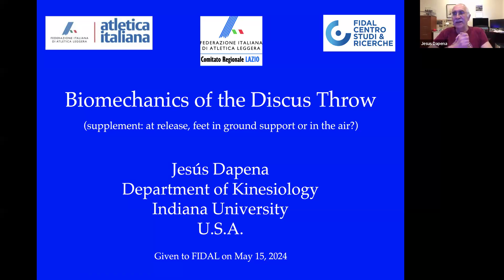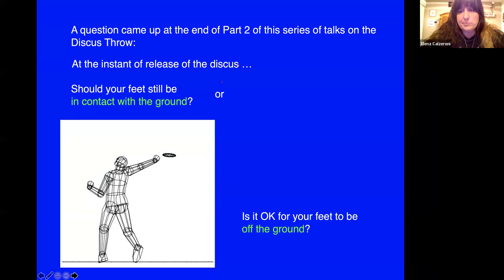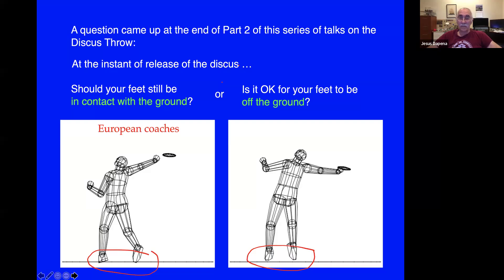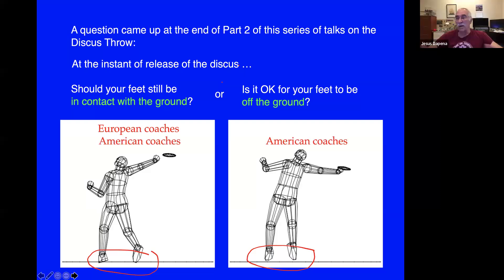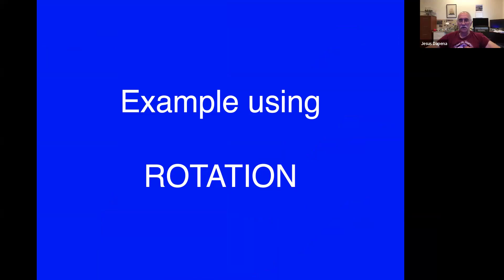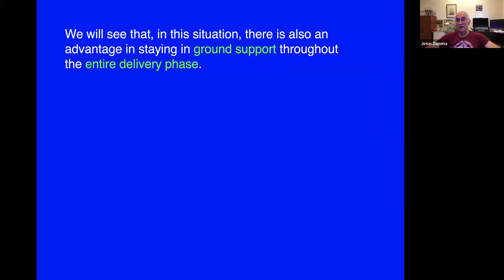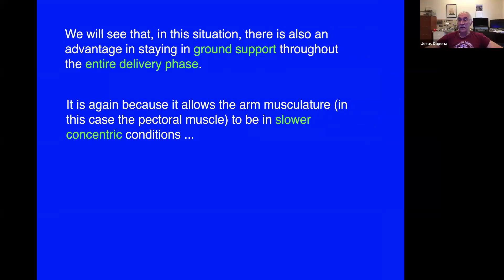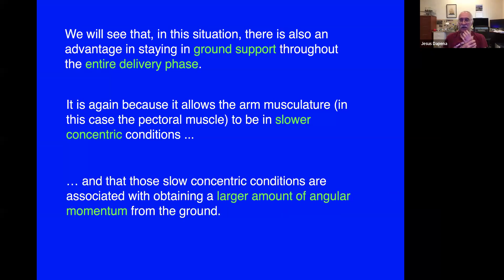Biomechanics of the Discus Throw, Part 3.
This is the 3rd of three lectures on the biomechanics of the discus throw.

In 2024 I gave through Zoom a series of three PowerPoint talks on the biomechanics of the discus throw to the Federazione Italiana di Atletica Leggera (FIDAL), Italy's governing body for track & fleld. The lectures were in English, with "consecutive translation" into Italian.

The lectures were recorded. To reduce the duration of the videos, I have edited out most of the Italian translations.

You can also download detailed written materials on the technique of discus throwing They are the 3rd and 4th items counting from the bottom in that web page.

You can also download detailed written materials on discus throwing technique from the following web page:

edu/abstracts.html

[NOTE: If I write that URL as a single line, Youtube (in its infinite wisdom) chops it up, and leaves it incomplete.  To get around this problem, I have broken the URL down into two separate lines.  You will need to cut-and-paste them into a single line to access the web page.  I still can't believe I had to do that!]

The items that you need are the 3rd and 4th items counting from the bottom in that web page.

You will find that the first half of the first lecture is rather heavy on mechanics. I would have liked to go easier on the mechanics, but I felt that the concepts given here are necessary for a good understanding of the rest of the discus videos. My suggestion is to go through this section, even if you don't understand everything. If necessary, you can revisit it later to clarify mechanical concepts that come up in the discussion of technique.

Jesus Dapena